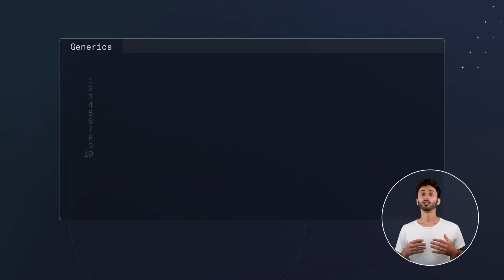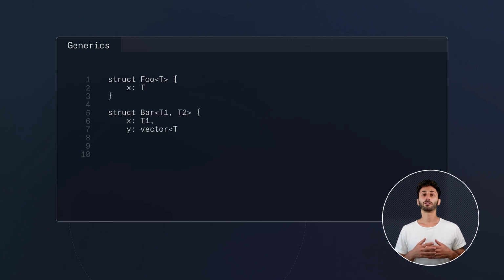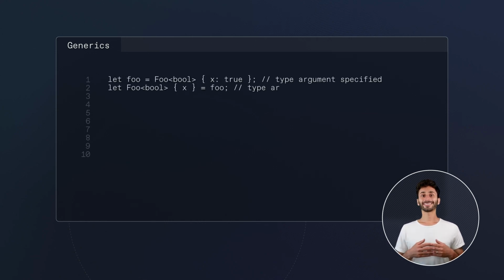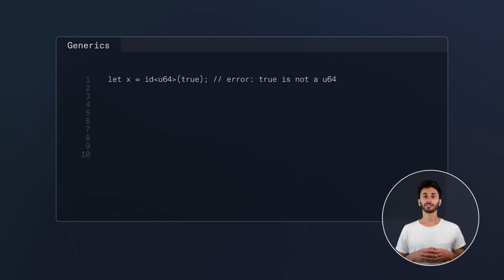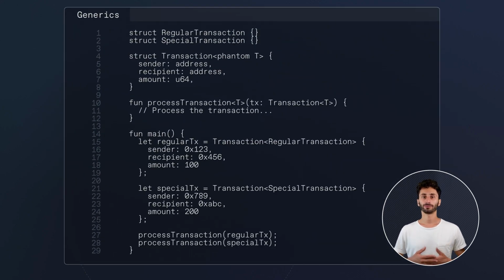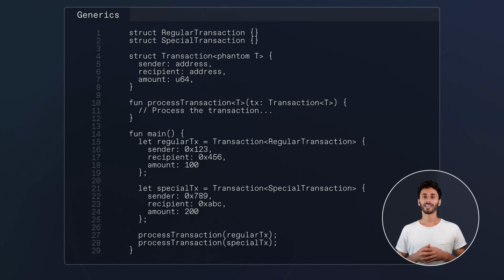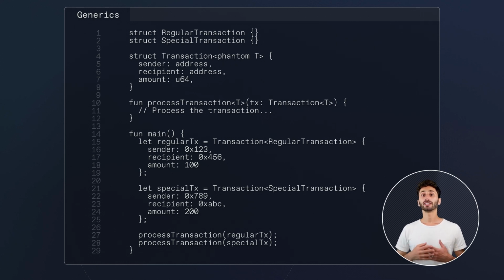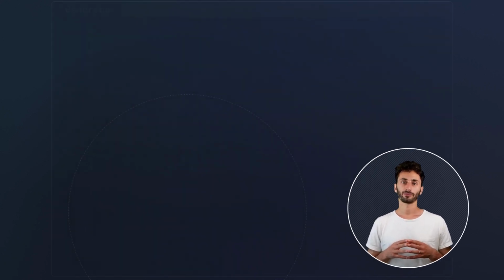14. Unlocking Move Generics: Writing Flexible and Reusable Code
Dive deep into the world of generics in the Move programming language. Learn how to harness the power of parametric polymorphism to write functions and structs that work seamlessly with various data types. Explore the syntax of type parameters, type inference, and type constraints to build more versatile and efficient code. Discover advanced techniques, including the use of phantom type parameters and constraints, to create generic code that is both flexible and type-safe. Whether you're a Move novice or an experienced developer, this comprehensive guide will empower you to write highly adaptable and reusable code using generics.